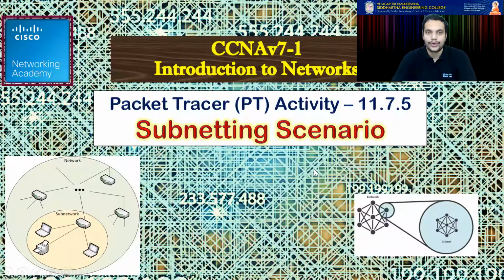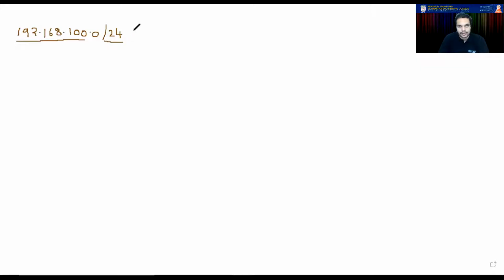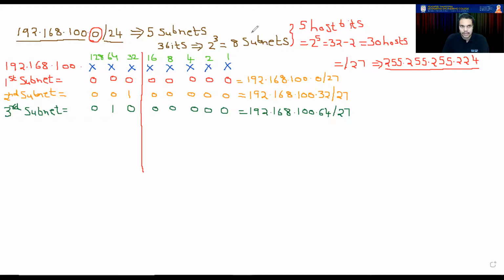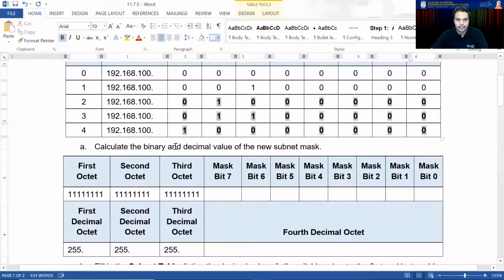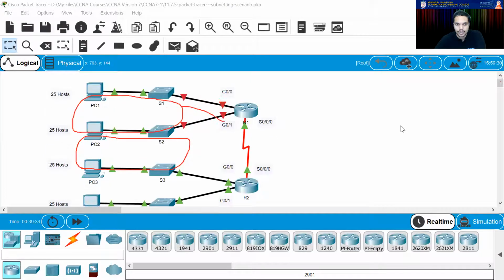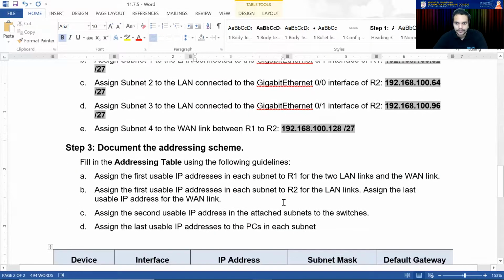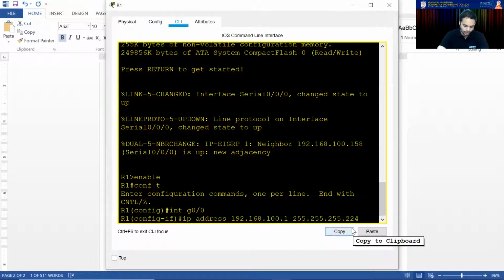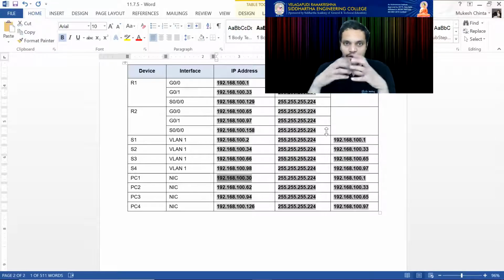PT 11.7.5 - IPv4 Subnetting Scenario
This video demonstrates an example of subnetting a given IPv4 network and address assignment to the network devices.